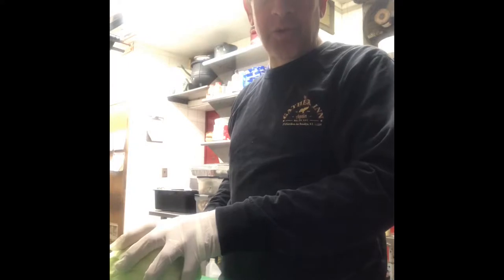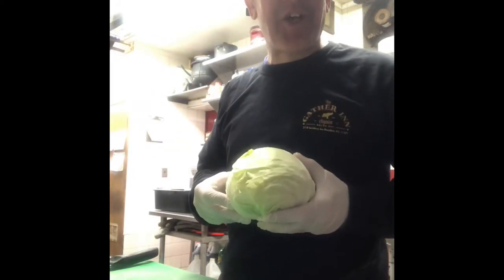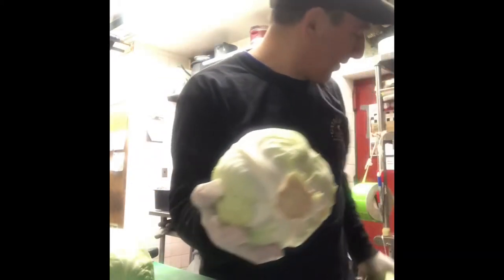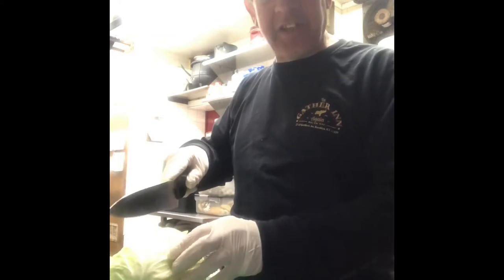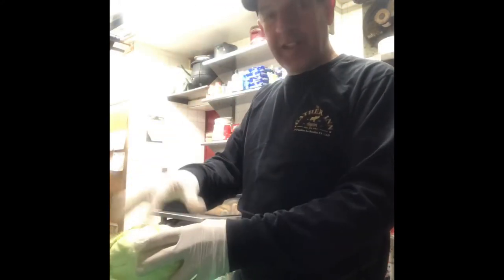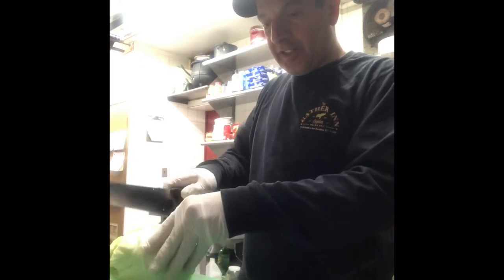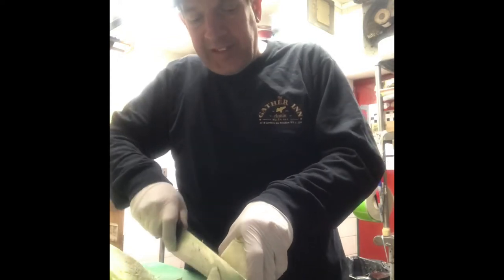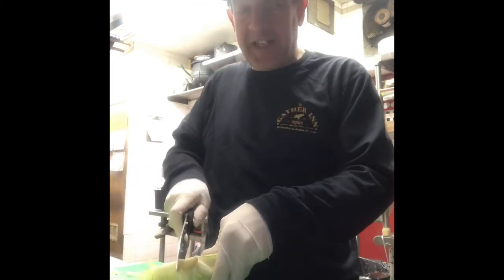St. Patrick’s Day Cabbage